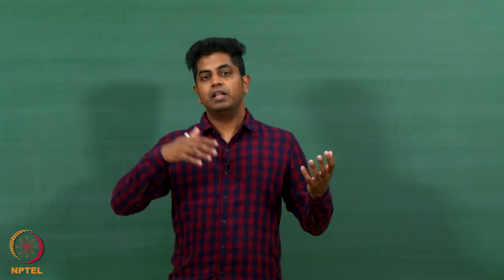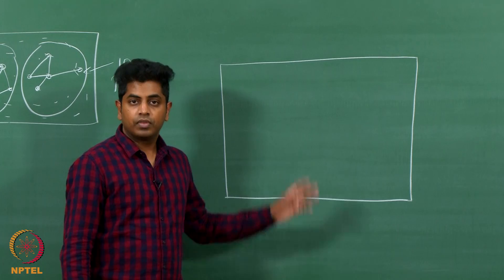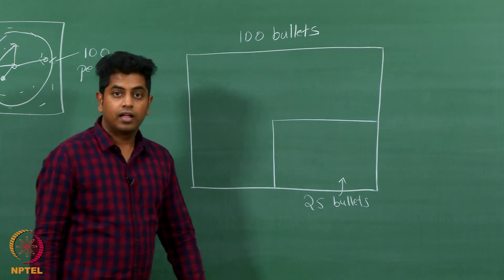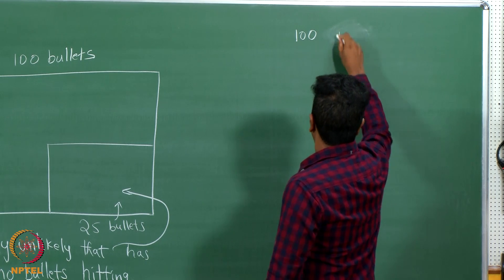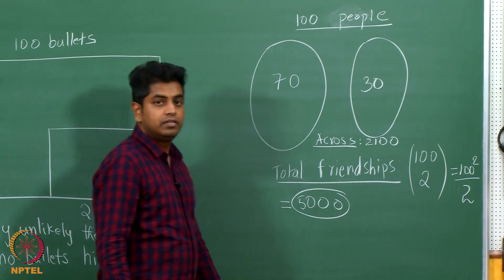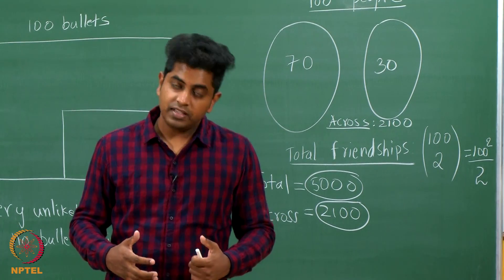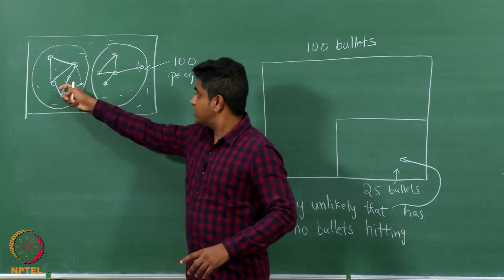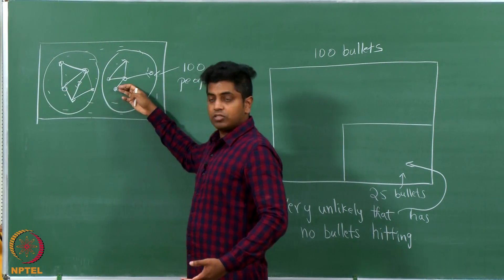Introduction : Emergence of Connectedness